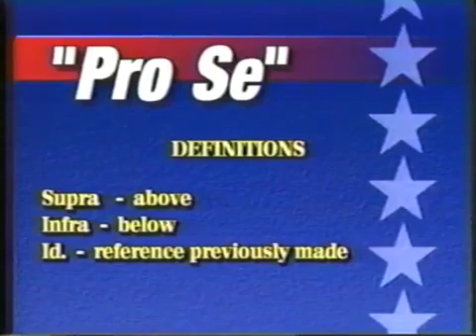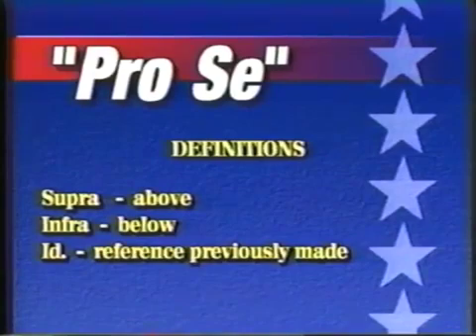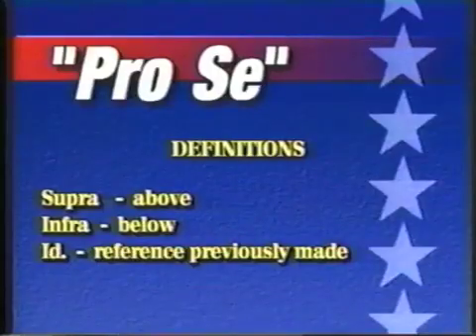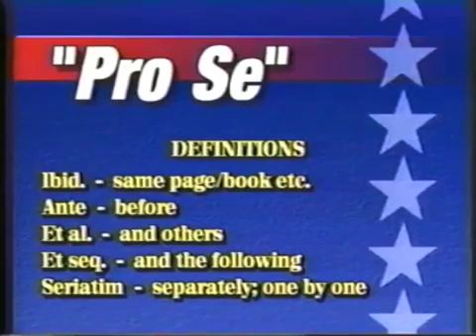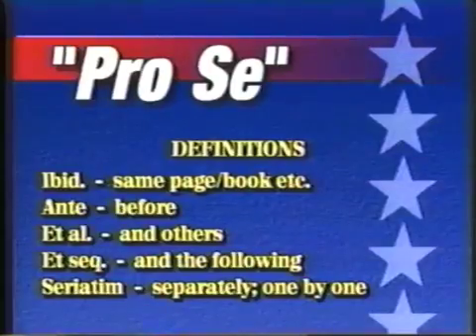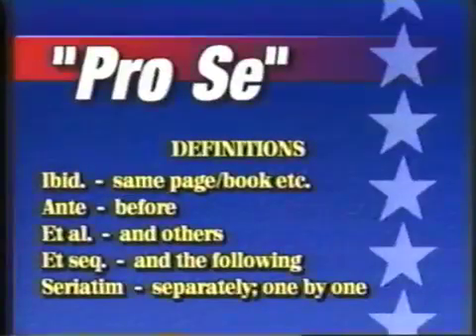Pro Se Research H converted